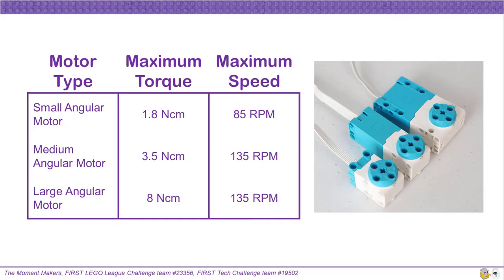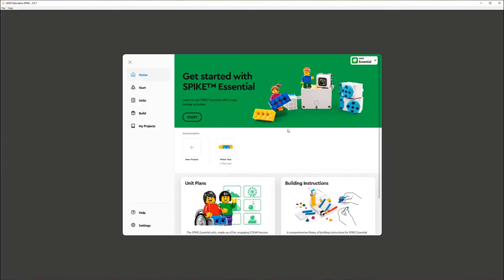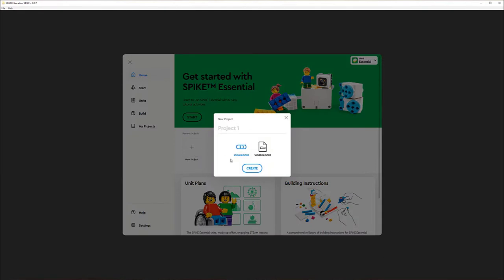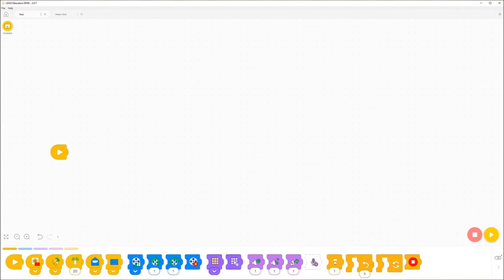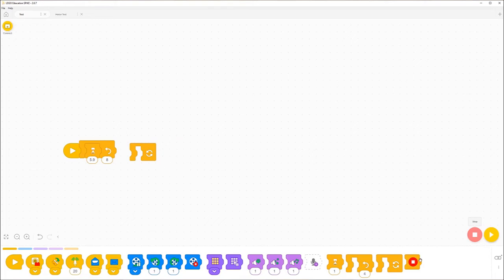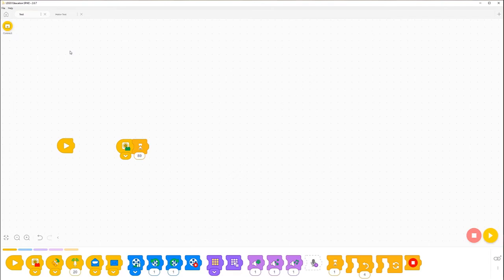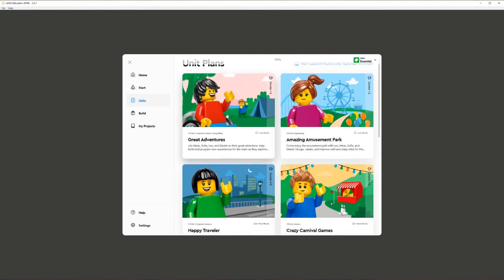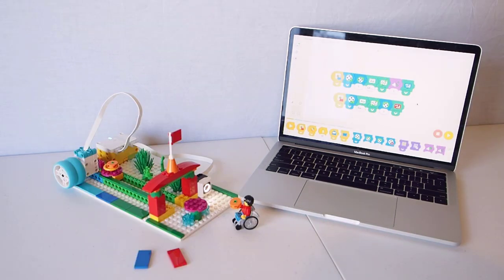Getting Started with LEGO SPIKE Essential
Are you interested in trying out SPIKE Essential with your family, in your classroom, or in your FIRST LEGO League Explore team? We will walk you through the SPIKE Essential set from LEGO Education, including the building and robot components, the programming software, and the unit plans. We show a completed build and program for the "Snack Stand" unit plan, along with some student-made modifications to the build and program.

Our previous website article talks through the features in more depth, too. Check it out here: